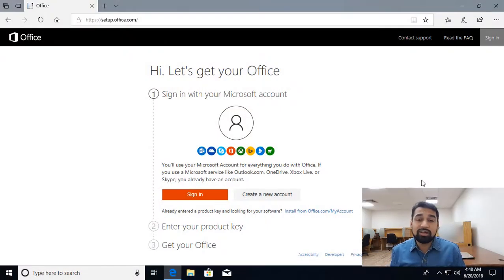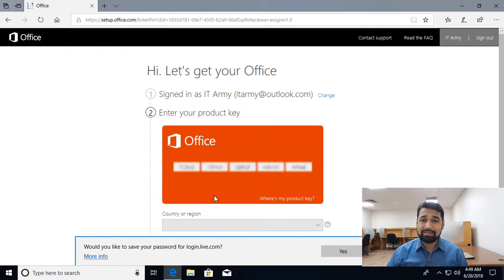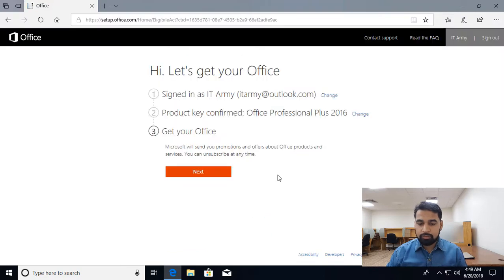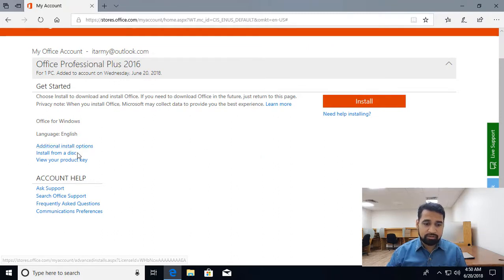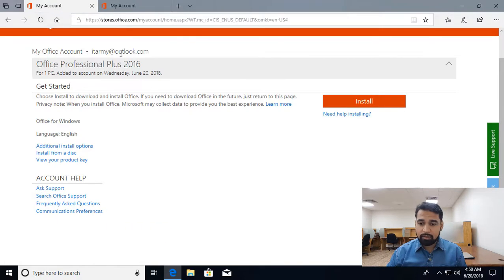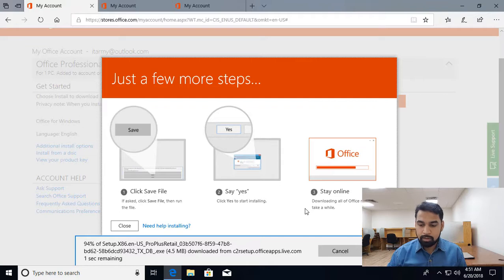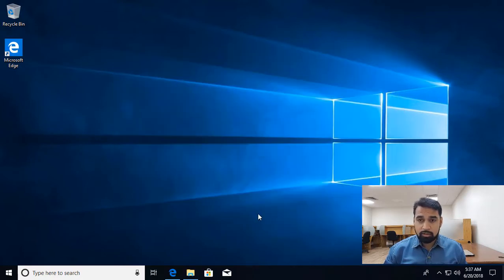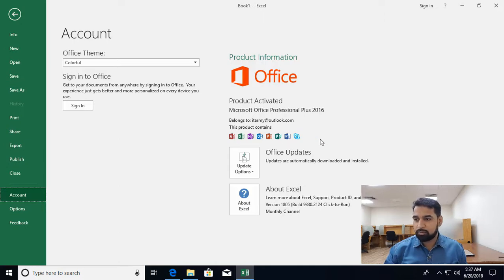Install and Activate Office 2016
In this video I'm going to show you the steps to download and install Microsoft Office 2016 and Activate it.